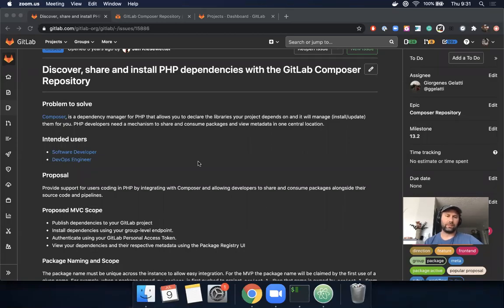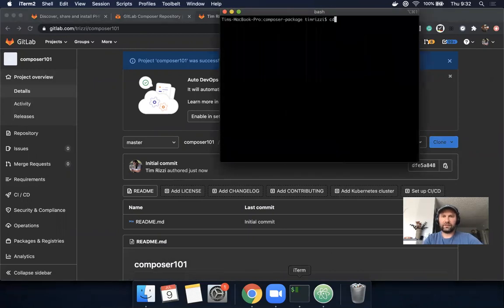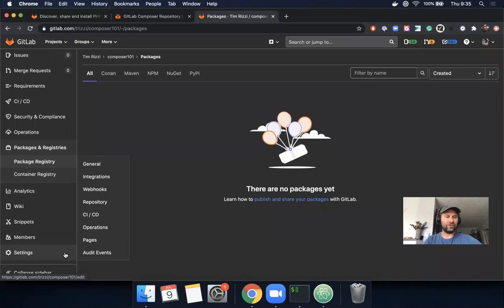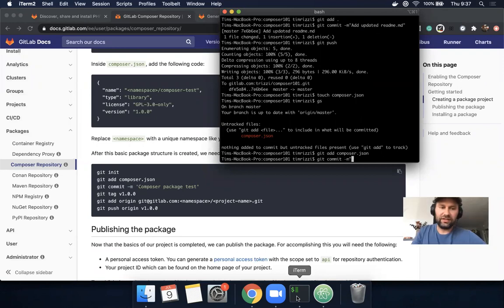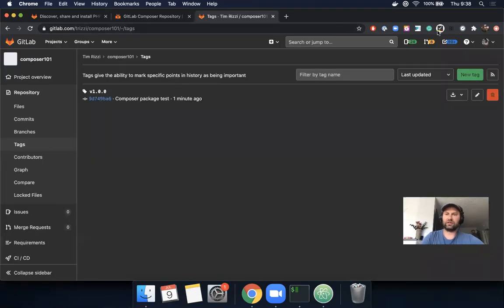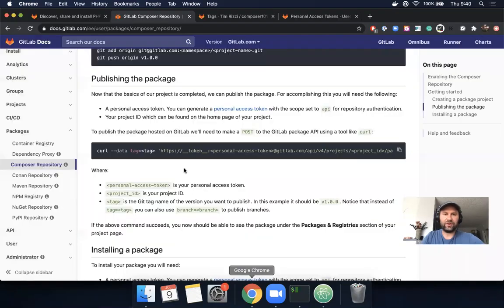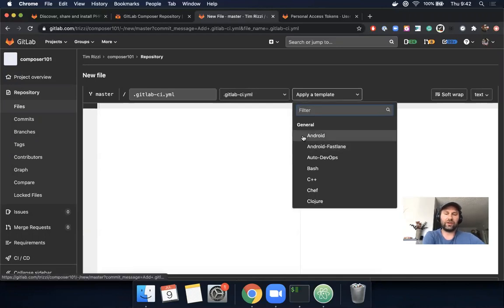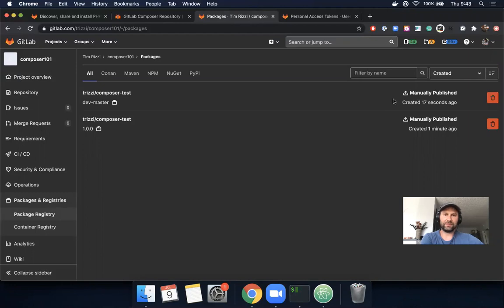GitLab Composer Repository: Speed-run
In this video we walk through how to create a project using the Composer Repository. We publish a package using the CLI and GitLab CI. And we view it in the user interface.